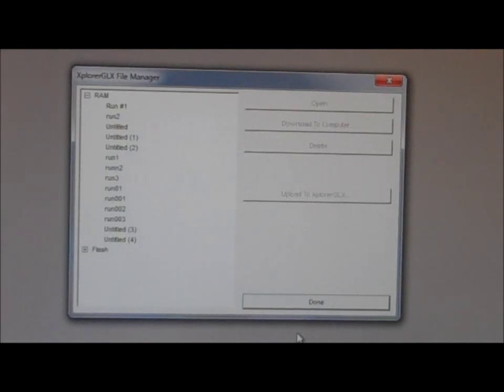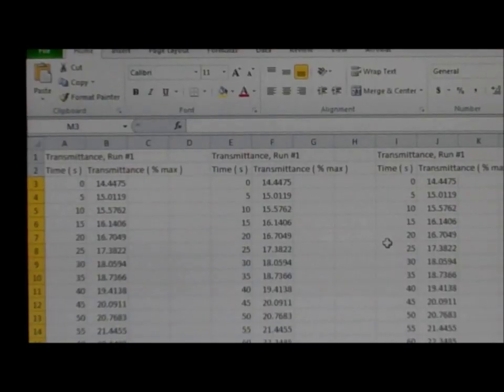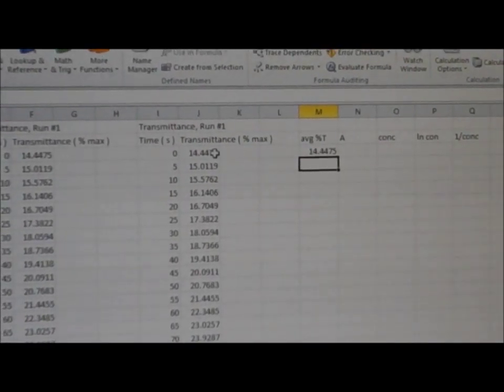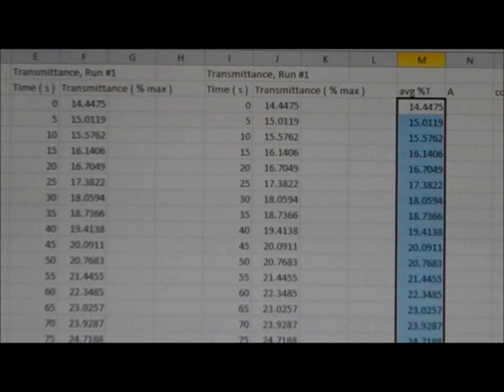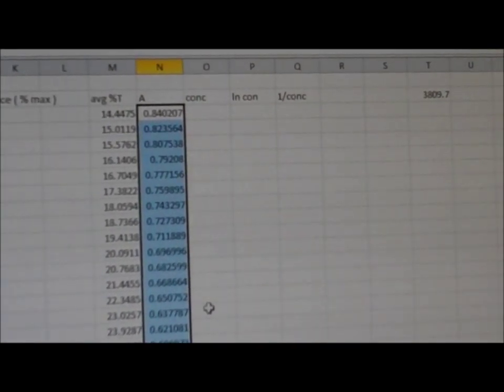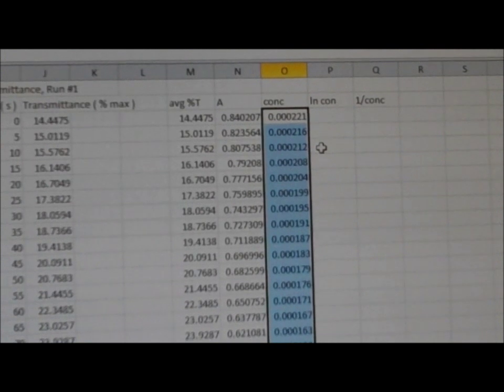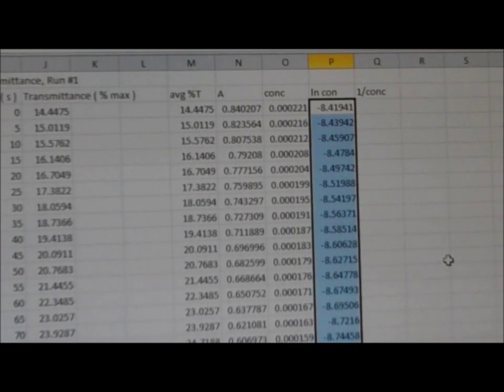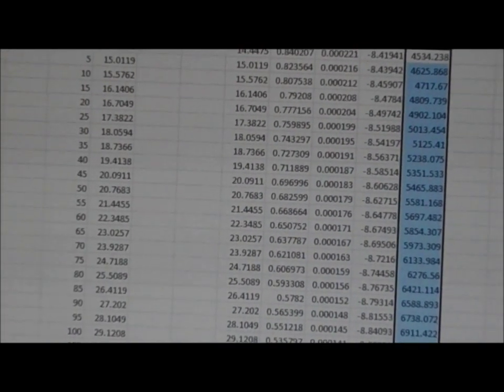1212 exp #2 video #3 Completing table in Excel to make graph complete